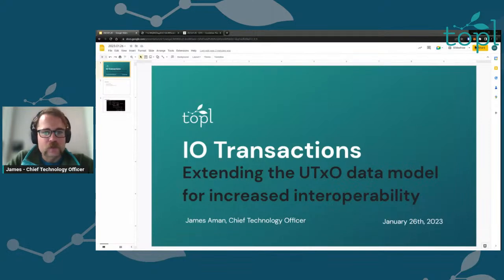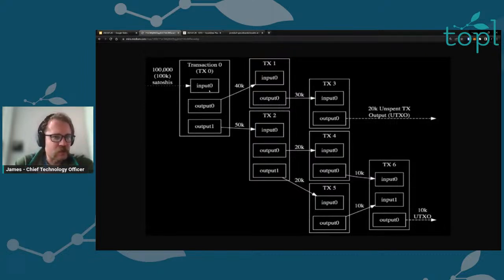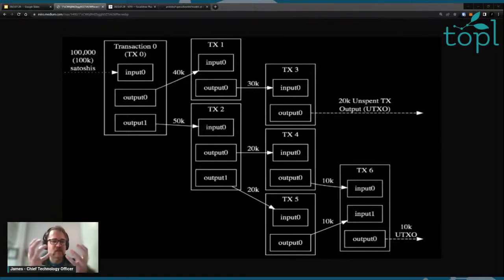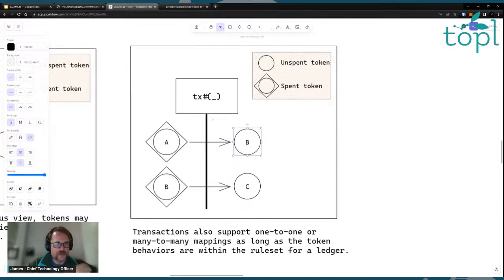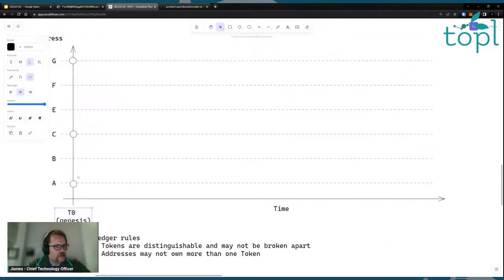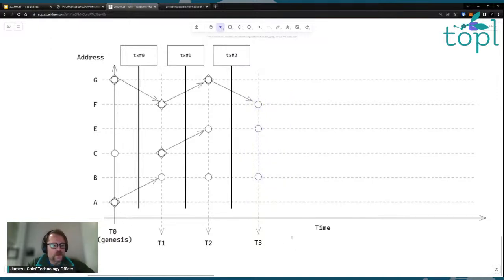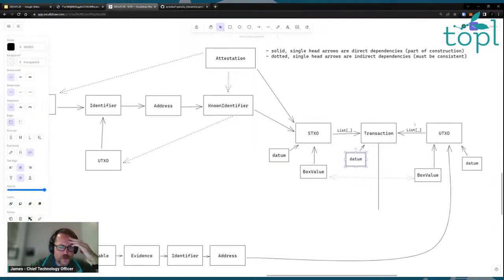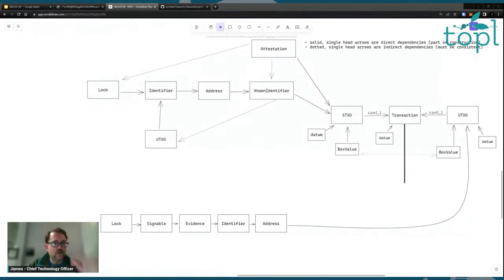IO Transaction model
Blockchains are just that, a chain of blocks. But what is in those blocks?!?
Why transactions, of course!
Transactions are how distributed ledgers are maintained and updated over time. A thorough understanding of how transactions are constructed, communicated, and validated is critical to the security of any protocol.
In this broadcast, we will explore Topl's IO Transaction model and examine several examples of how transactions will behave in the Tetra eon of the Topl ecosystem.